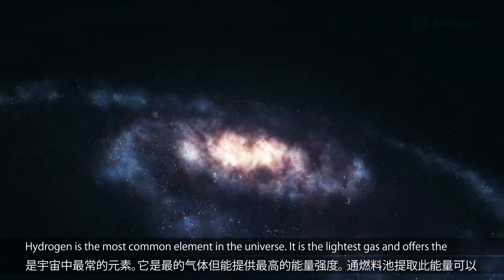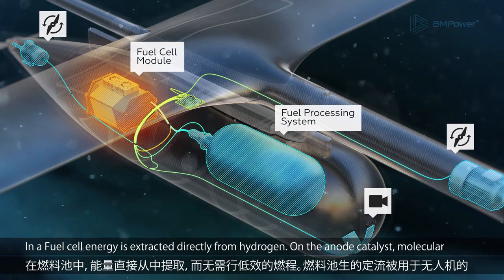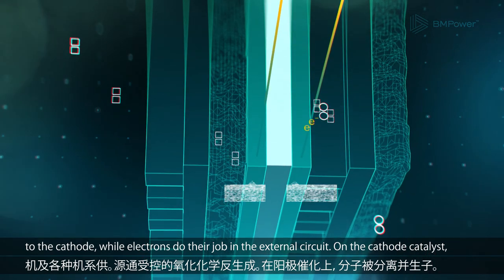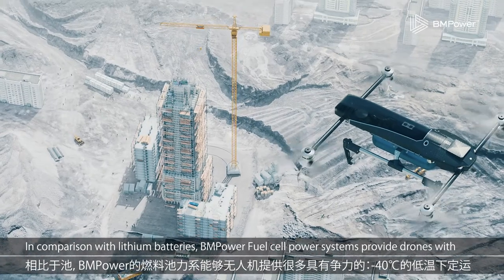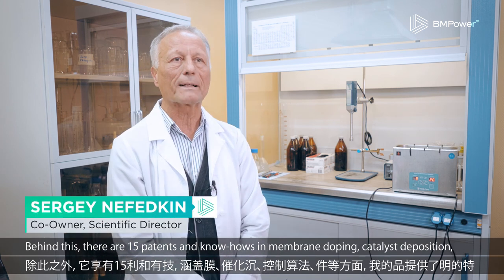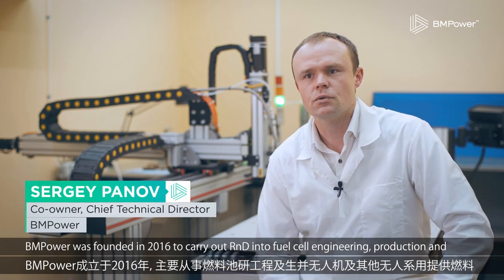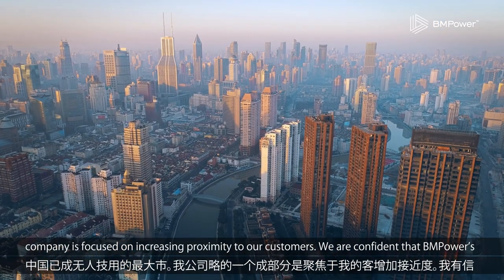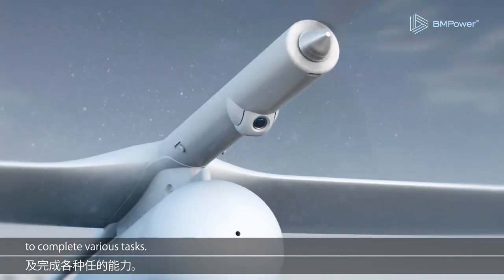IPIEC GLOBAL 2018. The Company and Product Review for the Chinese Market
Fuel Cell Power Systems for Drones and Robots from BMPower